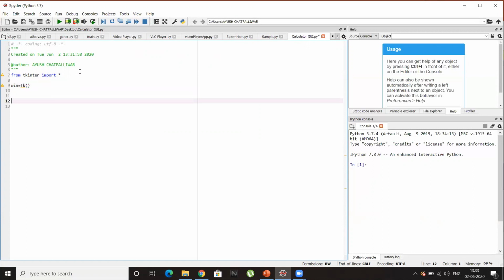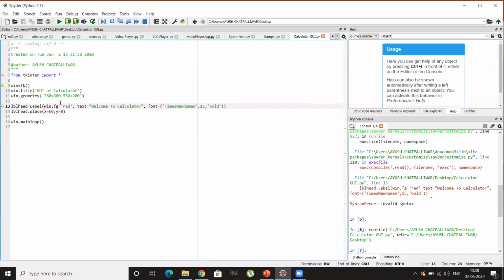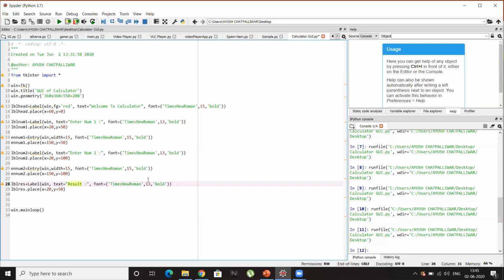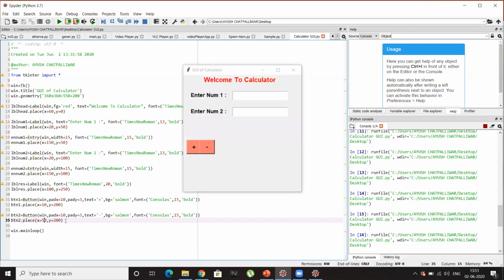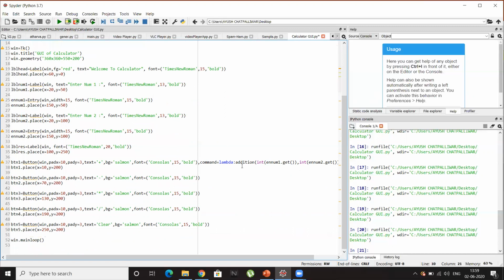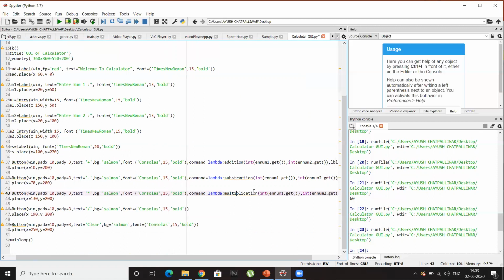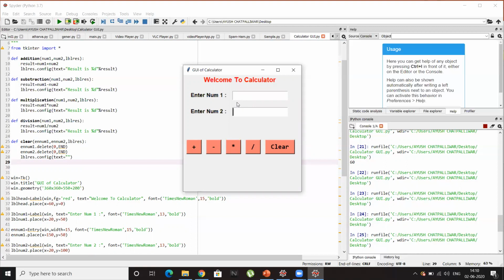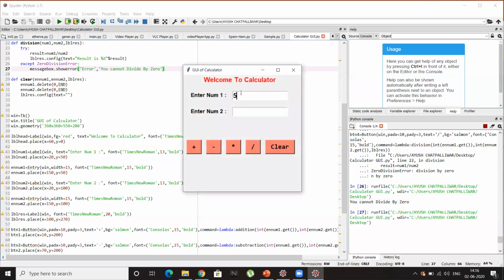#21 How to build Graphical User Interfaces in Python Tutorial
Python programming course from Scratch
Instructor: Dr. Nilesh Shelke
Learn Tkinter in this full course for beginners. Tkinter is the fastest and easiest way to create the Graphic User Interfaces (GUI applications) with Python. Tkinter comes with Python already, so there's nothing to install!
Positioning With Tkinter's Grid System
Creating Buttons
Creating Input Fields
Build a Simple Interface for calculator Simple Interest